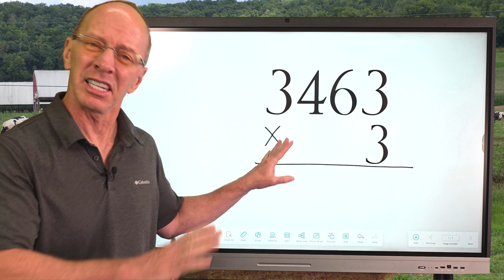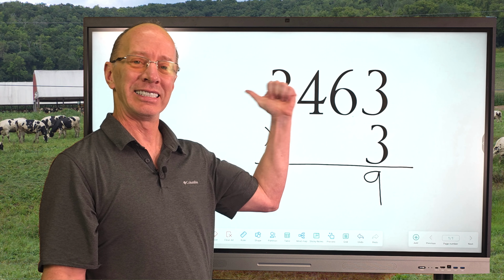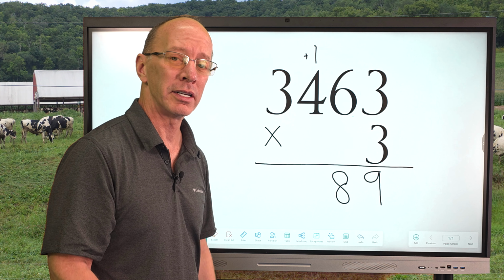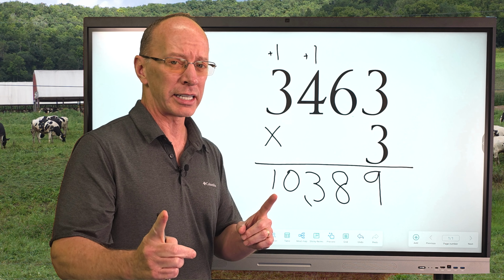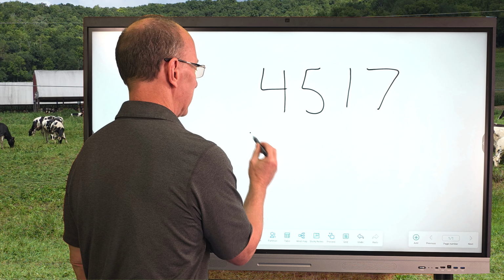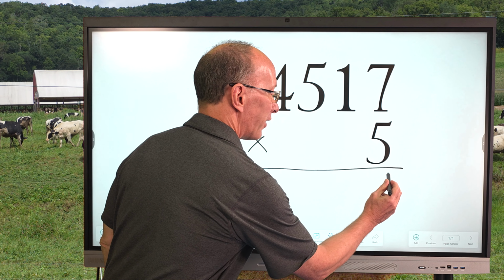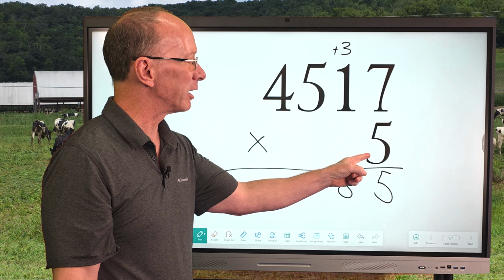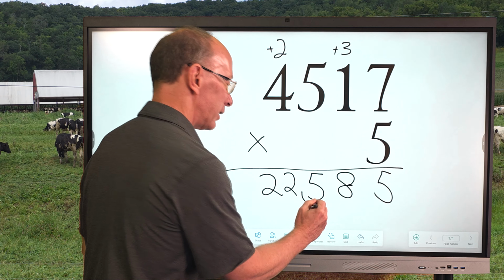Moo-tastic Multiplication! 4-Digit × 1-Digit Math Made Easy 🐮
Get ready for some udder-ly awesome math!
In today’s video, we’re headed to the barn to learn how to multiply 4-digit numbers by 1-digit numbers—cow style! Whether you're a math beginner or a multiplying master, this lesson will help you break it down step-by-step so you can cow-culate big numbers with confidence.

Grab your pencil, put on your imaginary cowboy boots, and let’s get moo-ving! 🐮✨
Perfect for students, teachers, and anyone who loves math with a silly twist.

*All content on my YouTube channel reflects my own opinions.

*This video is for informational or entertainment purposes only.
Always check your own answers.
We are not responsible for any losses or decisions made based on this content.